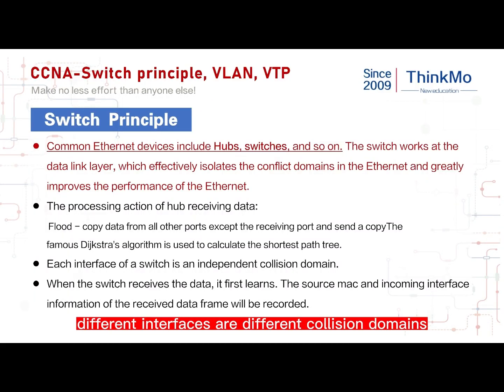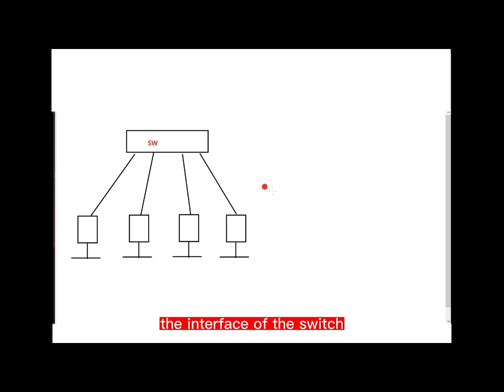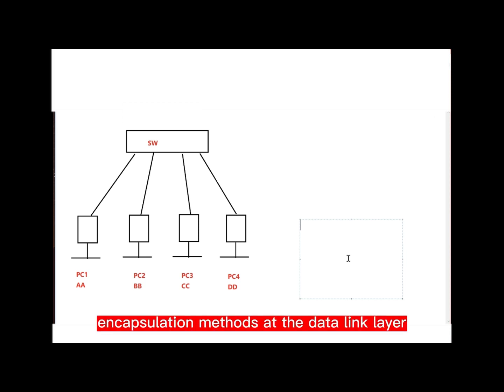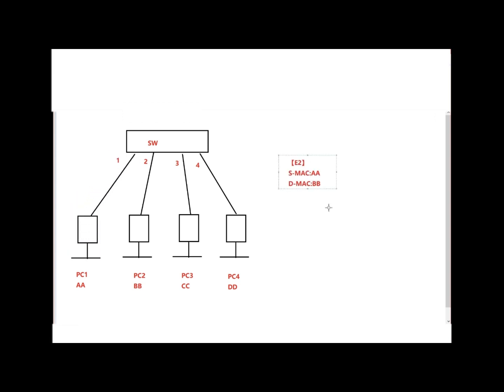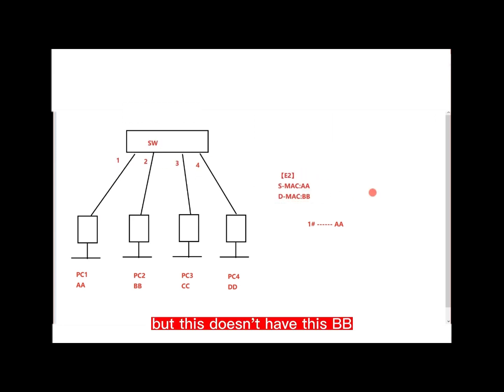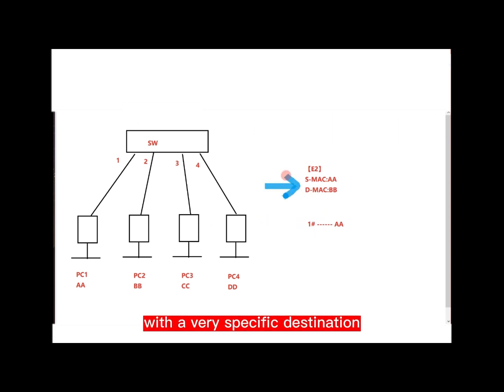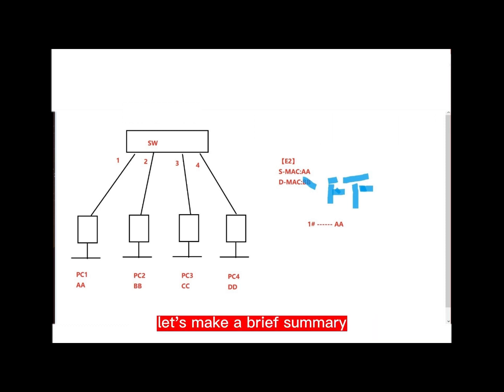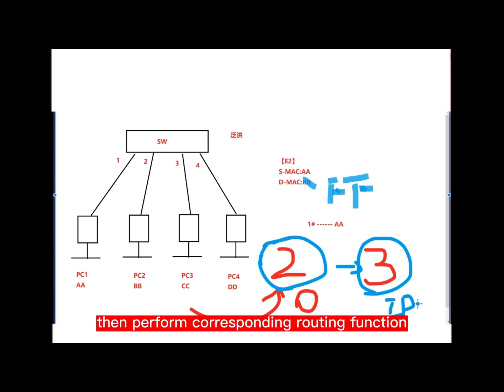【ThinkMo】CCNA free course share-Static routing and Routing Basics 1-3